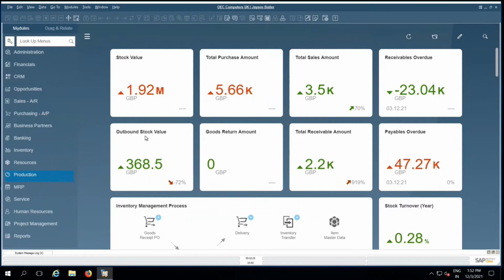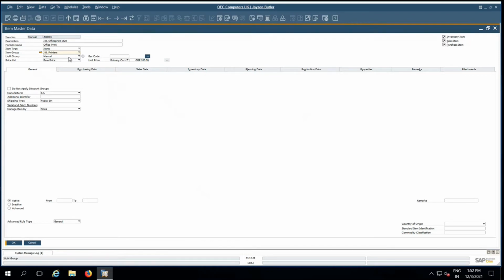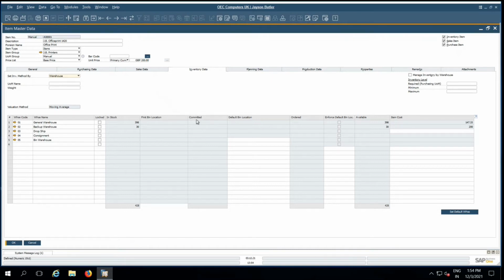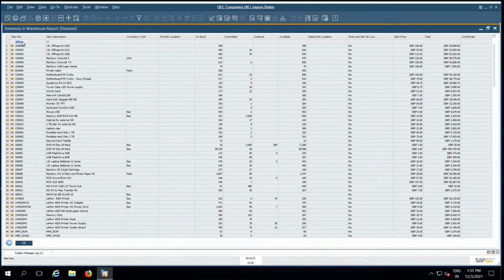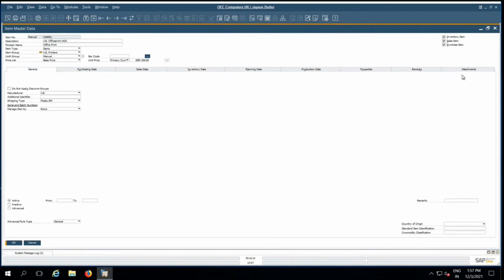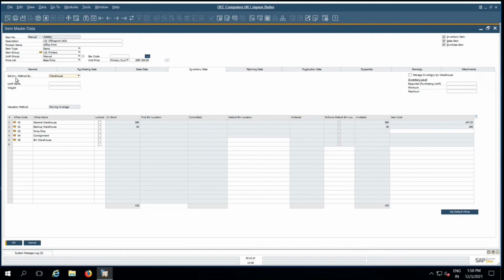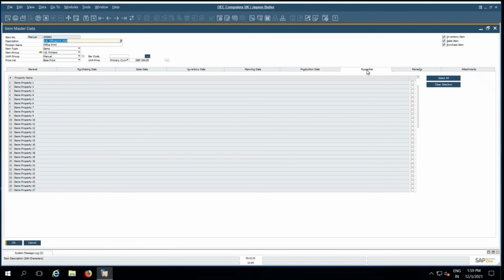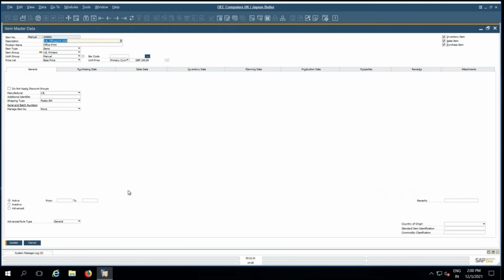How to manage Item Master Data in SAP Business One | Demo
SAP Business One lets you manage all items that you purchase, manufacture, sell, or keep in inventory. Services can also be defined as items, although they are only relevant for sales.

For each item, you enter the data relevant for a particular area in SAP Business One, which uses this data for purchasing, sales, production, warehouse management, accounting, and services.

Watch this video to get a step-by-step guide about the same.

Target Integration specialises in automating your business processes using innovative technical solutions. We are SAP Business One Partners and we provide solutions and implementations up to our client's requirements.